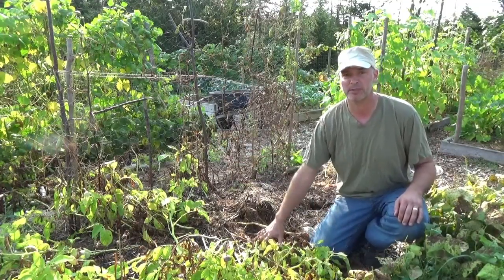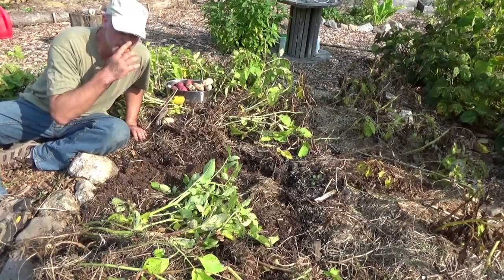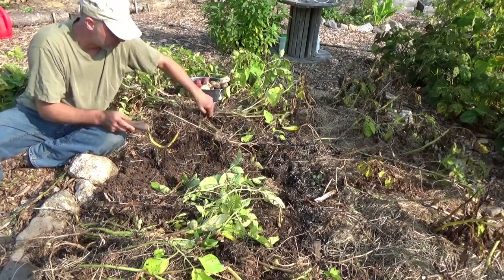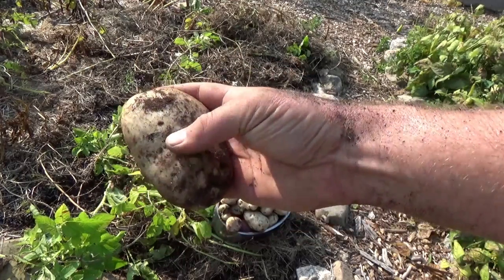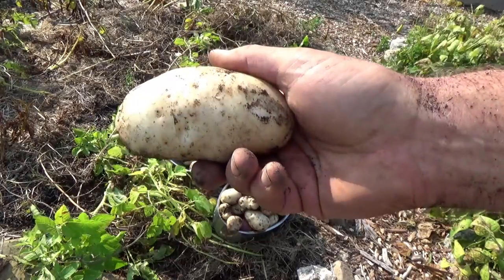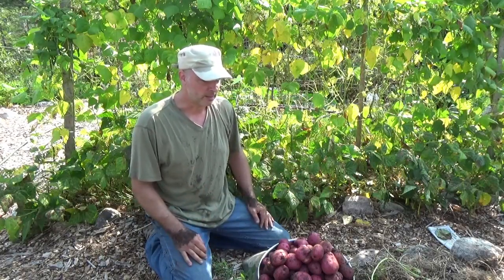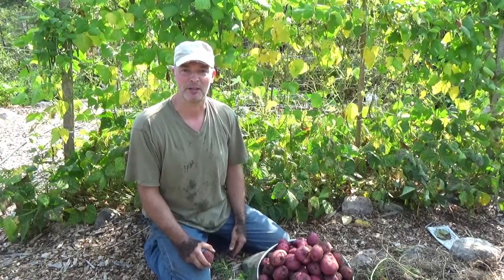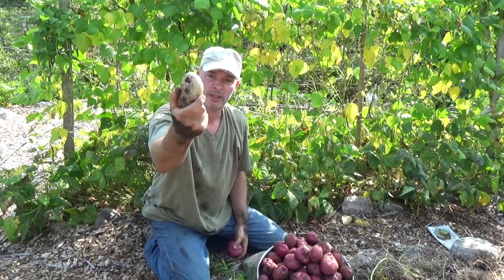Potatoe Harvest & Easy Garden Clean-up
Does it get any easier than growing potatoes? Stick them in the ground, do nothing all season, then harvest, throw a mulch on top and it's ready for next year. Have a watch as I harvest a whole 8'x8' bed and get it ready for next year's crop all in very short amount of time.